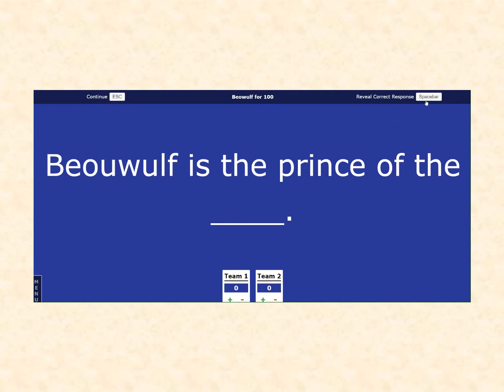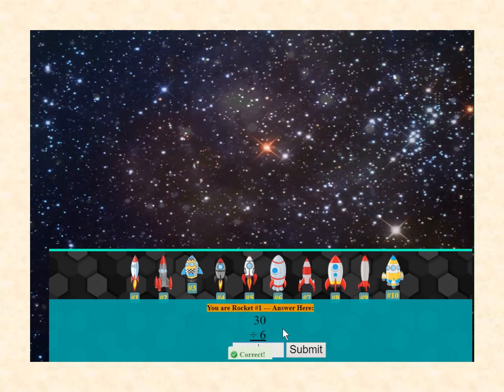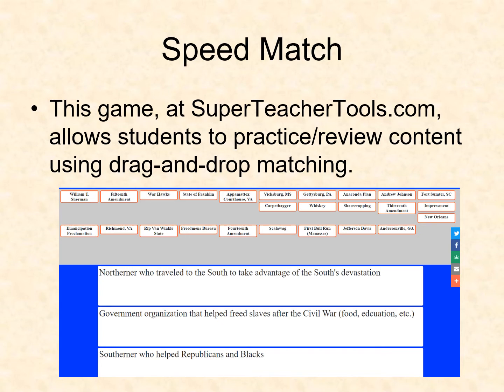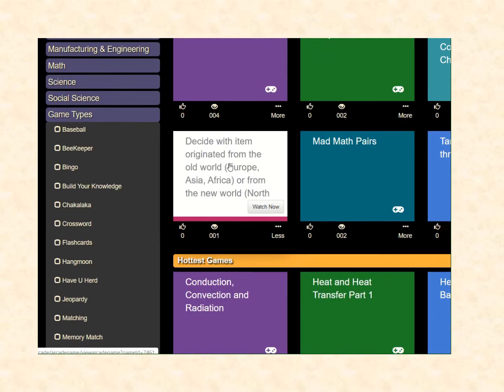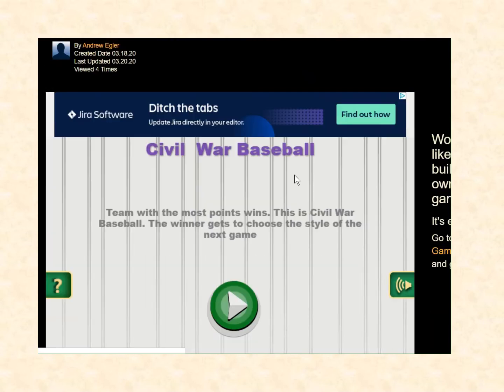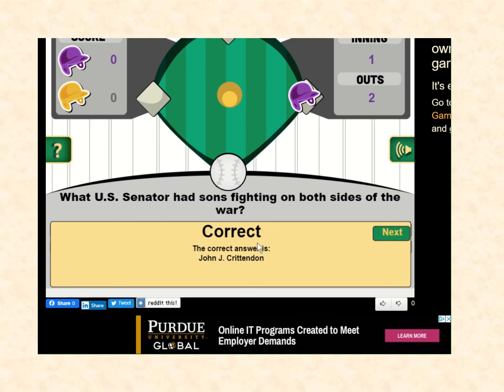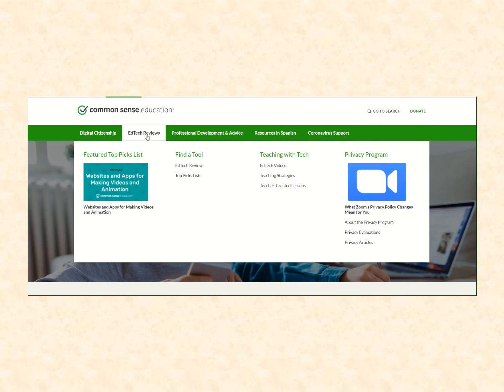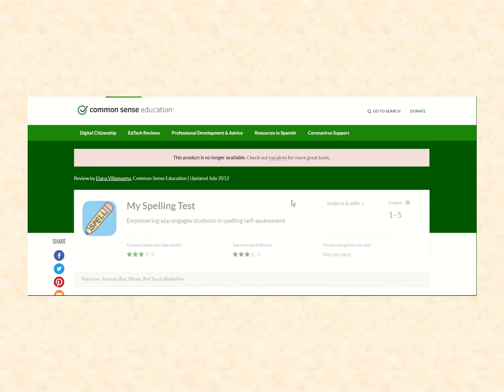Tools to Promote Interactive, Engaging Activities to Support and Assess Students (Part 2)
Presents online tools to support students and teaching while promoting interactive and engaging activities in the classroom. This video is part 2 of 2. This video represents instruction as part of TED 121 Educational Technology at Misericordia University.